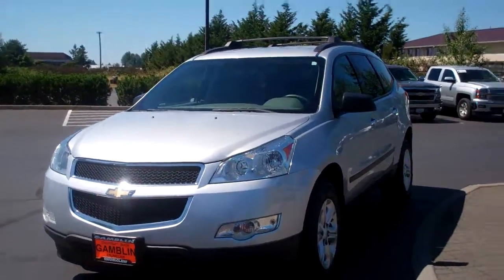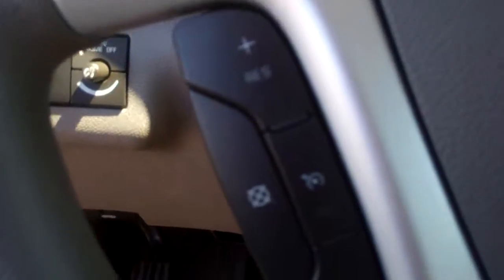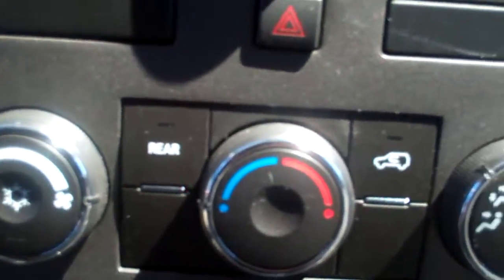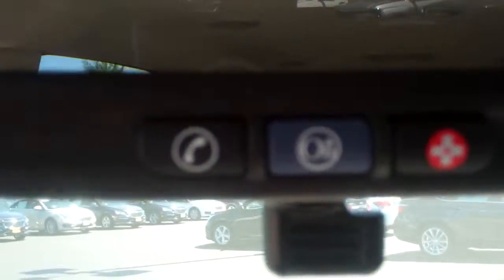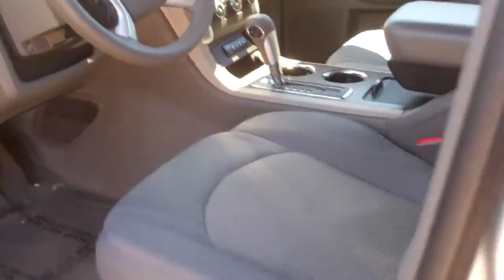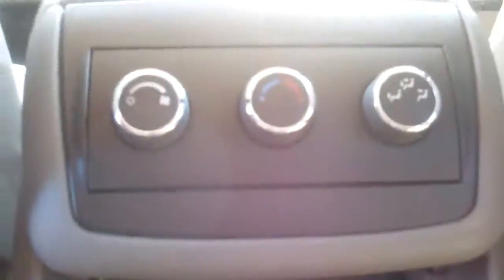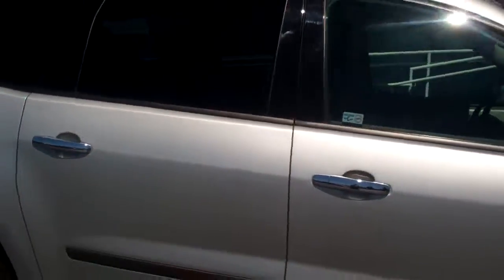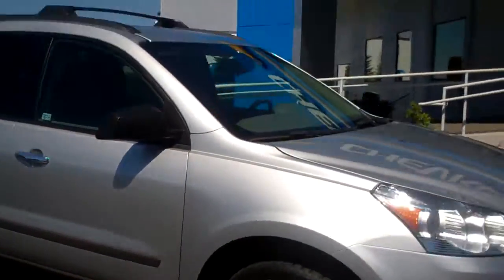2011 Chevrolet Traverse LS FWD, Seattle, WA, V3744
VERY, VERY CLEAN & UNIQUELY EQUIPPED Chevrolet Traverse LS with NEW BRAKES, RARE TOW PKG, REMOTE KEYLESS ENTRY, 8 PASSENGER, 3rd ROW SEAT, TRACTION CONTROL, SATELLITE RADIO, REMOTE START, A/C, CRUISE CONTROL and an ACCIDENT FREE HISTORY REPORT.
- The silver ice metallic paint shines up beautifully in the sunshine and the incredibly durable and comfortable gray cloth interior looks like it has been well cared for.
- The Split Folding 2nd and 3rd rows make for numerous seating/cargo configurations allowing you to accomplish just about anything on that weekend project list or hauling the team to soccer practice.
- The rare factory tow pkg gives you the confidence to hook up a small travel trailer, a cargo trailer or boat for a weekend of fun or work.
- With a 6spd automatic transmission and 3.6L V6 you will not only have plenty of highway passing power but you can keep a little green in your wallet when you occasionally visit the pump thanks to an EPA estimated 17mpg city and 24mpg highway.
- Front/Side/Head Curtain Airbags, FWD, Traction Control and 4-Wheel ABS Disc brakes give you the confidence to take this Traverse just about anywhere, anytime.
- The AM/FM/CD/XM Sirius Satellite stereo will work wonders keeping everyone well entertained.